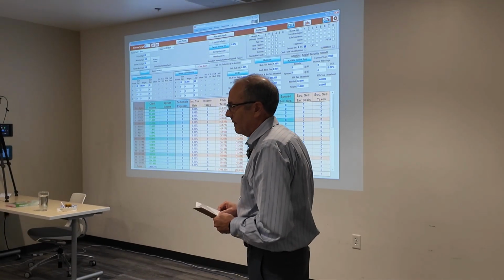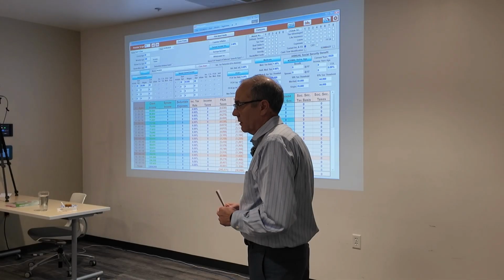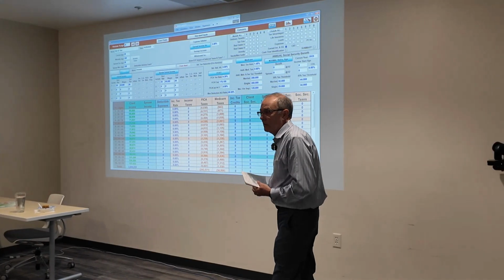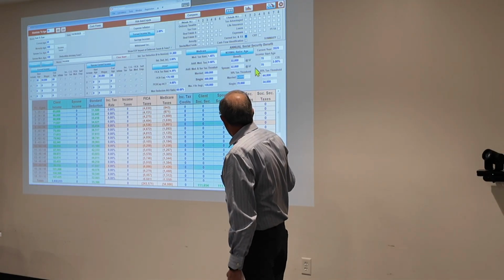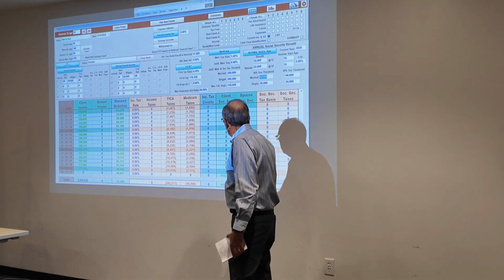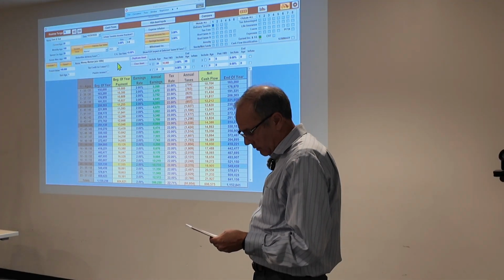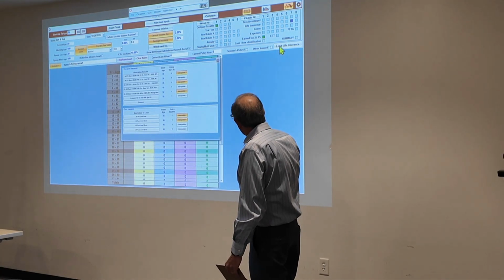Asset Flow Case Study How Advisors Model Income, Taxes & Social Security Correctly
📦 Video Description
In this Asset-Flow case study, we walk through how financial advisors correctly model income, taxes, Social Security, savings, and insurance for a married couple using Asset-Flow software.

Using Sam and Sue (both age 35, retiring at age 70), this training shows how global inputs vs. asset-level inputs impact long-term projections — and how small setup errors can lead to misleading retirement outcomes.

🧑‍🤝‍🧑 Collaborators / Guests